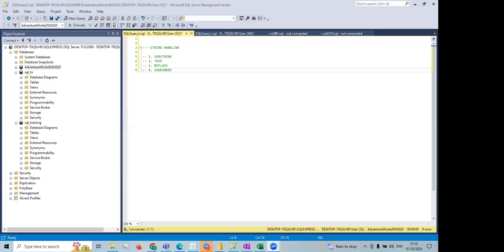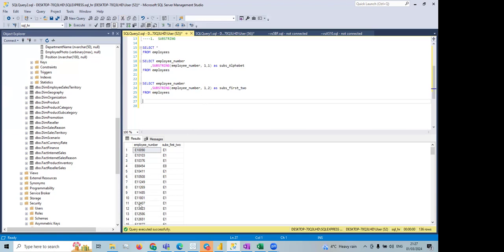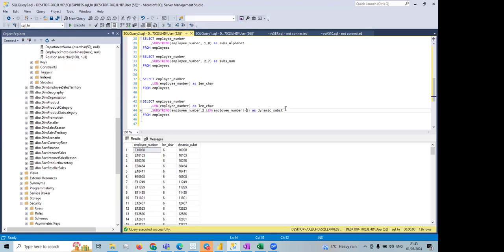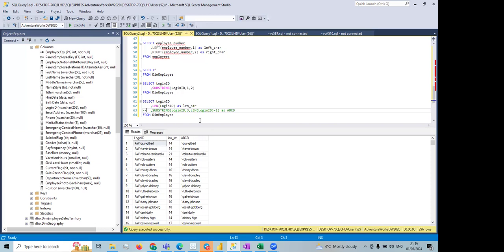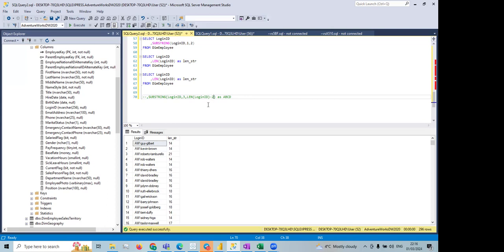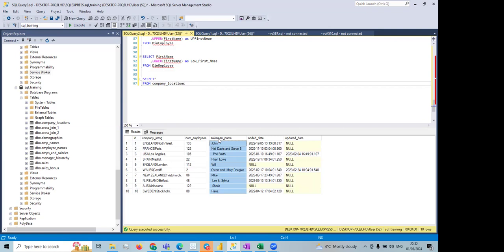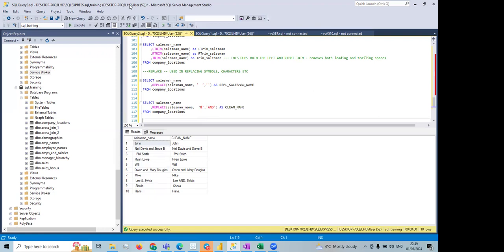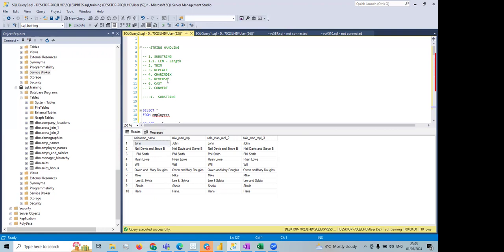STRING HANDLING ON SQL